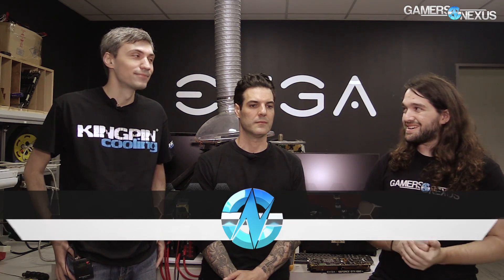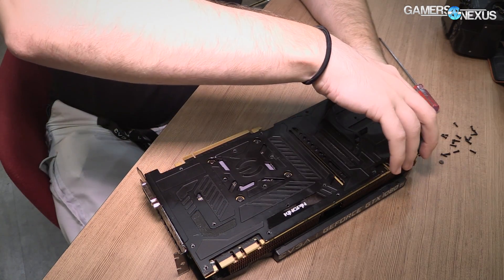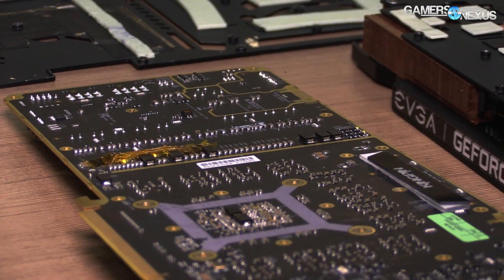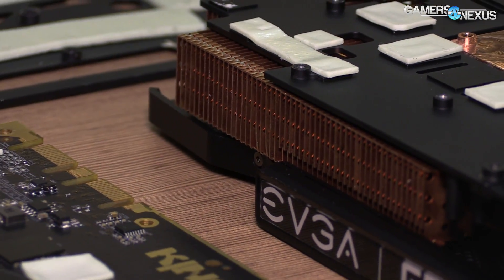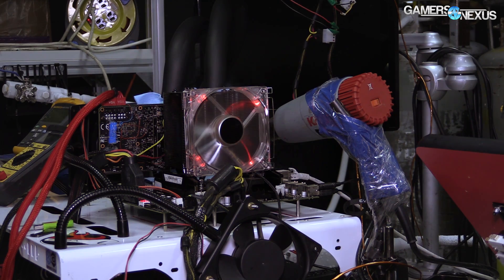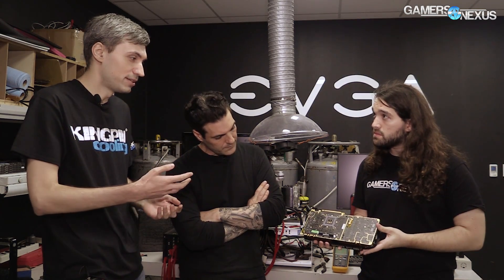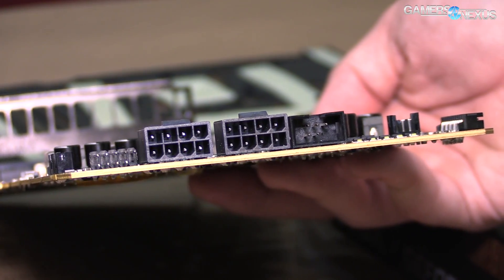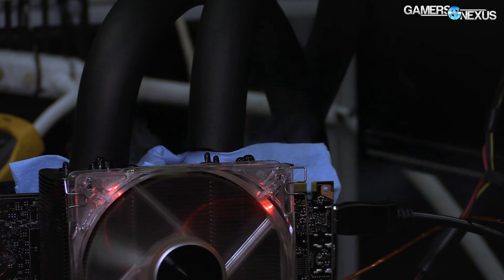Kingpin + TiN on Pascal Voltage, 1080 Ti Kingpin Card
From early in our Computex coverage, we spoke with EVGA's Kingpin & TiN on the new EVGA 1080 Ti Kingpin card.